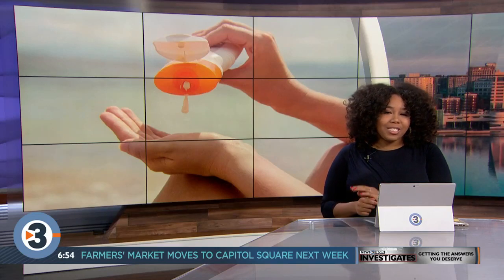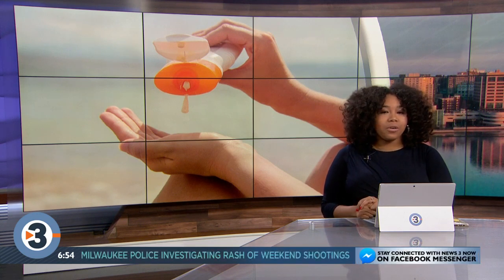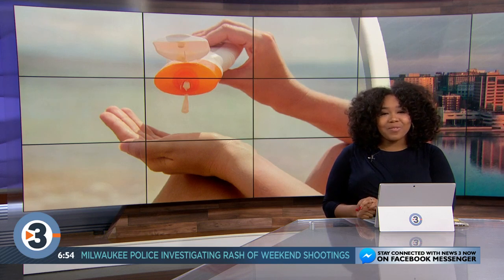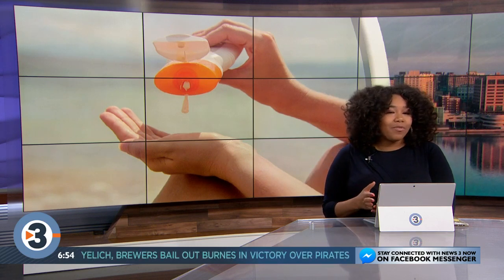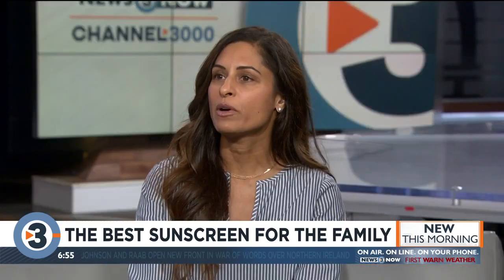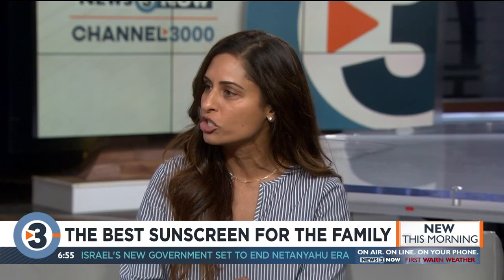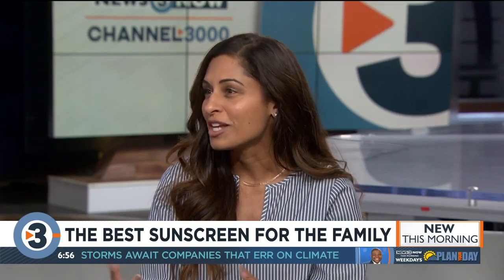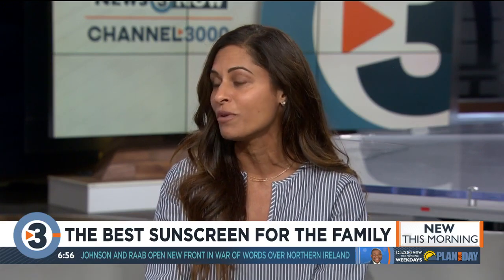The best sunscreen for the family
Dr. Roopa Shah from SSM Health joins News 3 Now This Morning's Chris Stanford and Leah Linscheid to talk about the best sunscreen choices for your family.